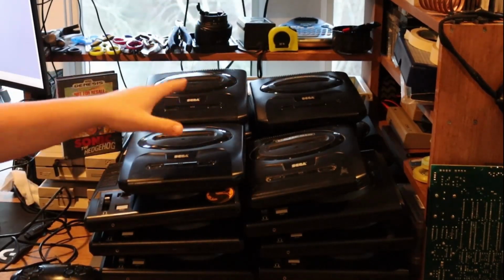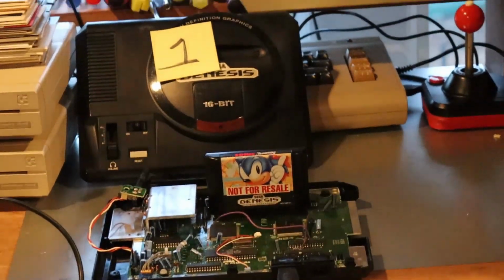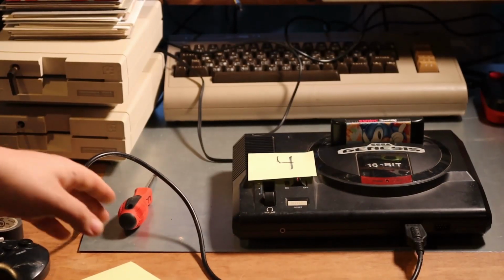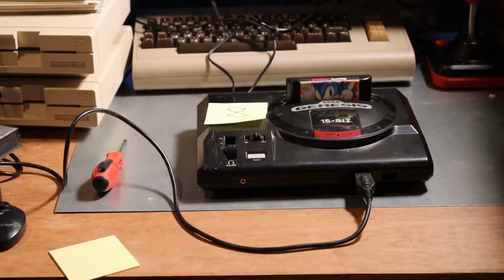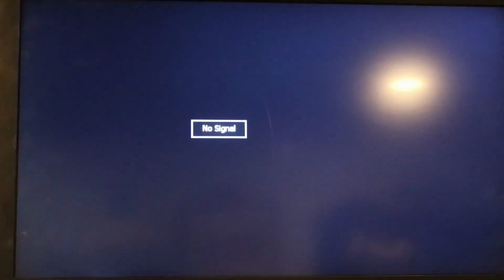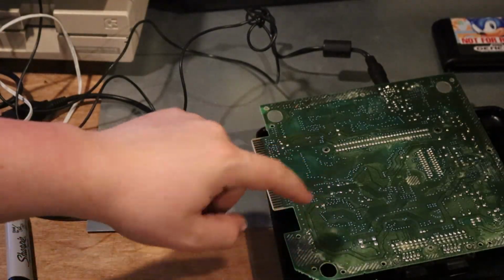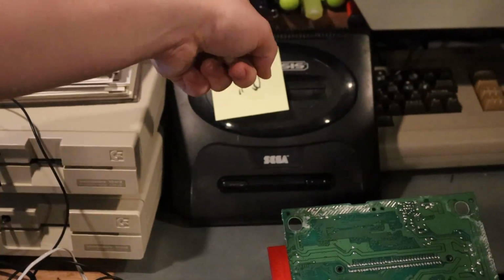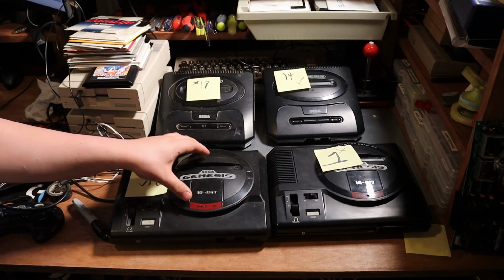RESTORING 18 SEGA GENESIS CONSOLES PART 2- TESTING THEM OUT!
In this video, I stack and test 18 Sega Genesis consoles. I find the bad eggs, and in the next video, I'll be fixing them to the best of my abilities. SEEEEEGAAAA!